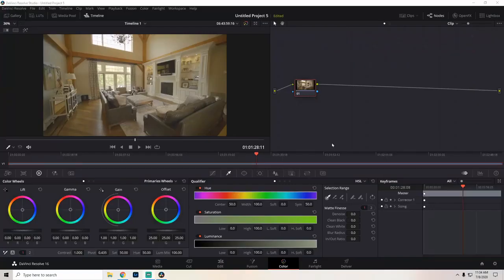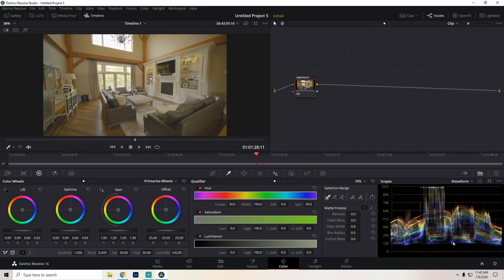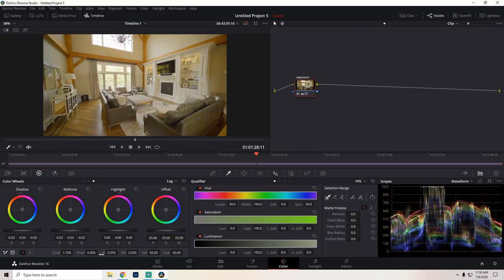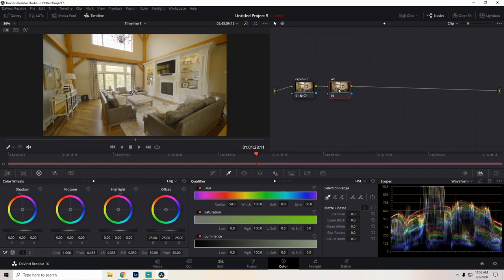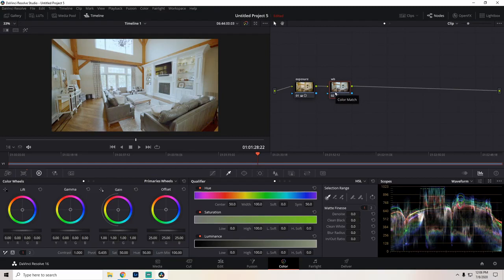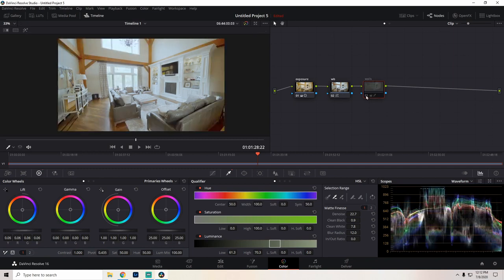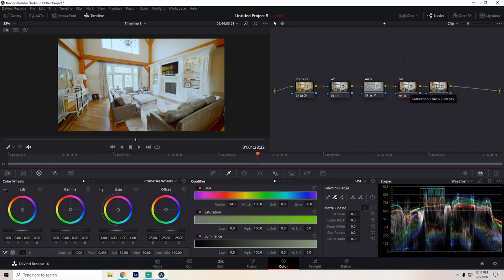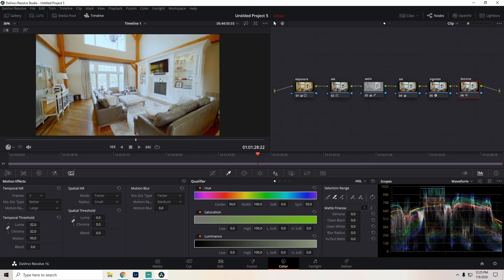DaVinci Resolve Color Grading: Real Estate Footage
I take you through my color grading process for real estate footage in DaVinci Resolve. Keep in mind this is 8bit footage from my Sony a6400. There will be limitations, but results are passable for professional client work.